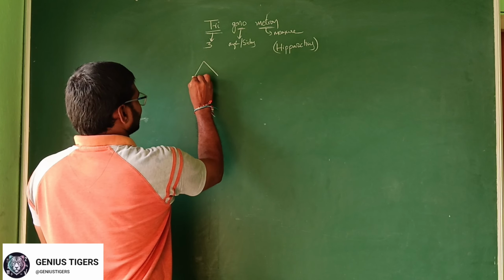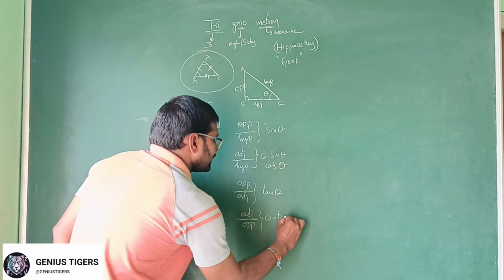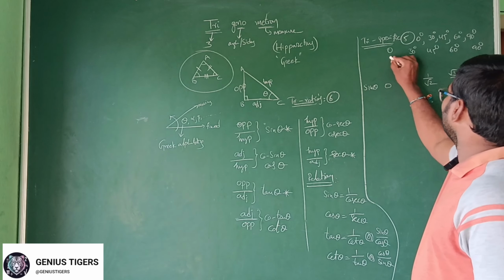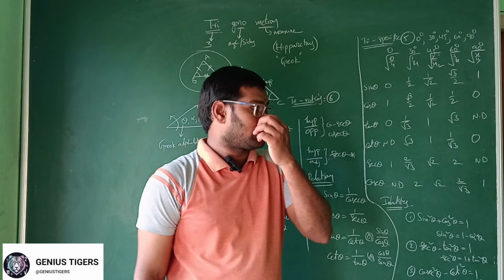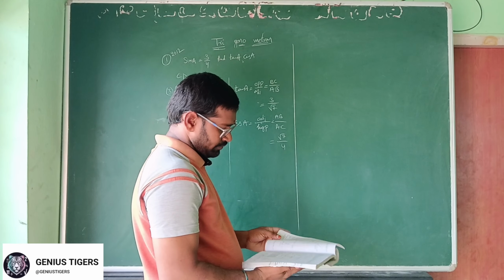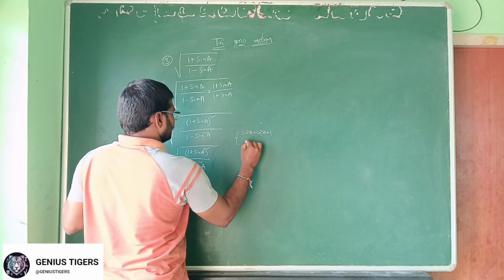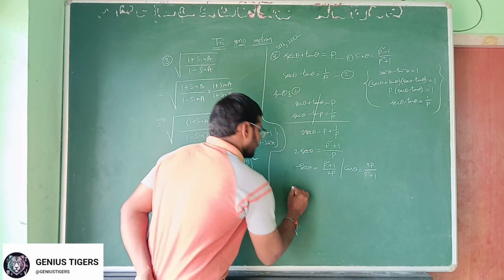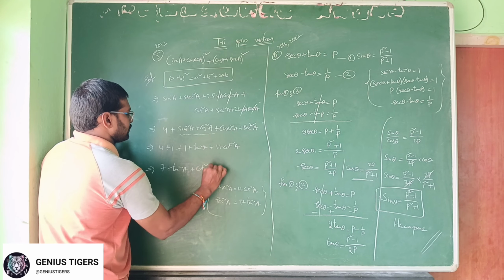"Trigonometry Class 10 | Basics Explained with Easy Tricks"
Welcome to Genius Tigers! In this video, we begin Chapter 8: Introduction to Trigonometry from the Class 10 CBSE Maths syllabus.

Topics covered in this video:
✅ Values of Trigonometric Ratios for Standard Angles
✅ Trigonometric Identities
✅ Tips, Tricks & Solved Examples

With clear explanations and easy methods by Gopi Sir, you’ll understand trigonometry like never before.

💬 Ask your doubts in the comments – we’re here to help!